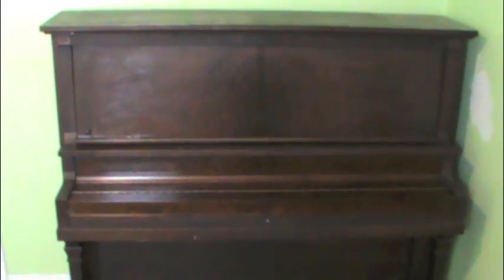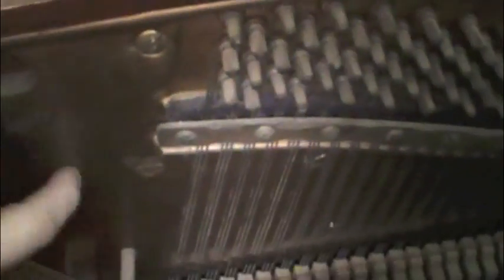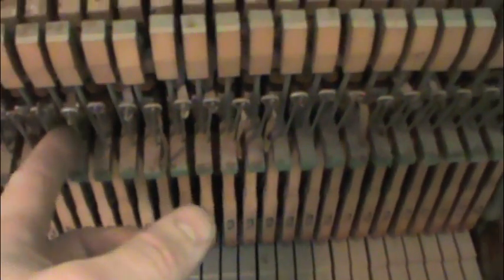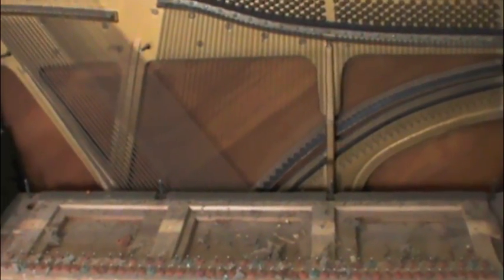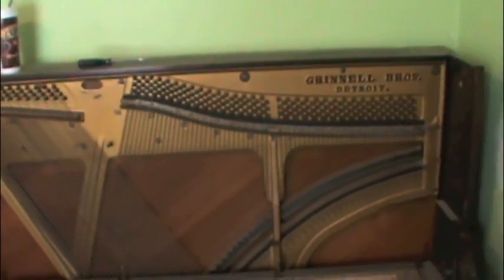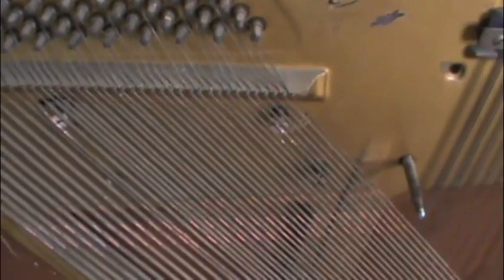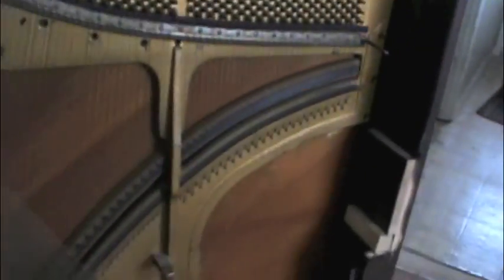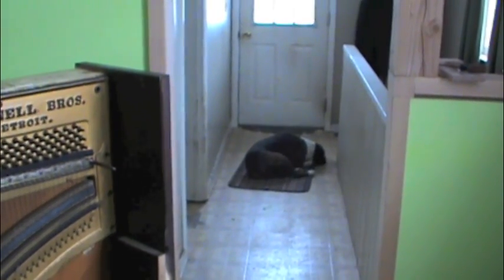Scrapping a piano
Had to take apart my wifes old piano. It was taking up to much room so we decided to take it apart to use for other projects.